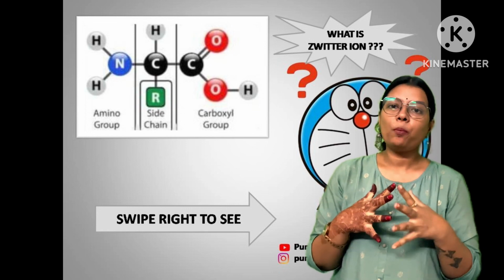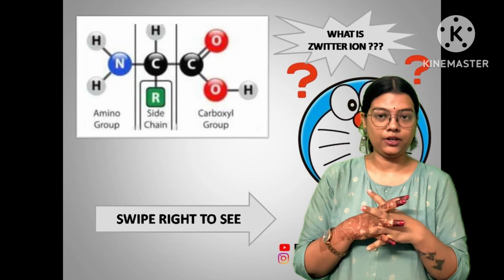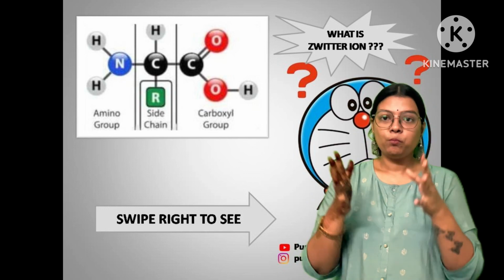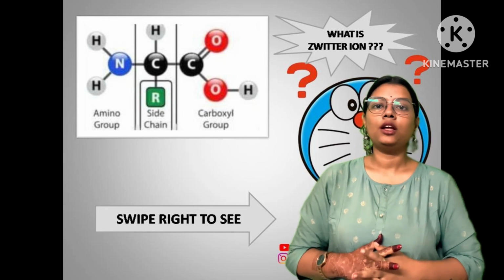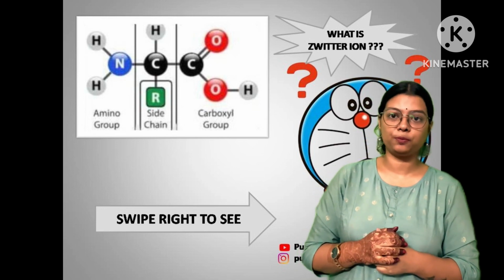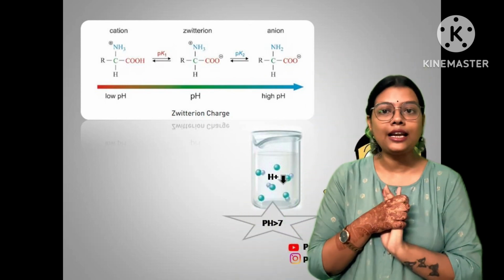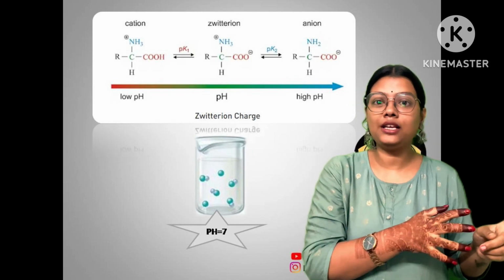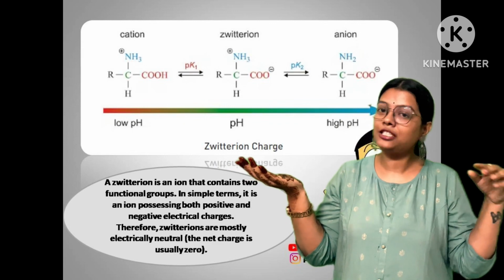What is zwitter ion 🫣|| Biomolecule || 11th NCERT || NEET|| punam_biology tutorial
The term 'Zwitterion' is derived from the German word 'zwitter', which means 'hybrid' or 'hermaphrodite'. A zwitterion is an ion that has both positive and negative electrical charges.